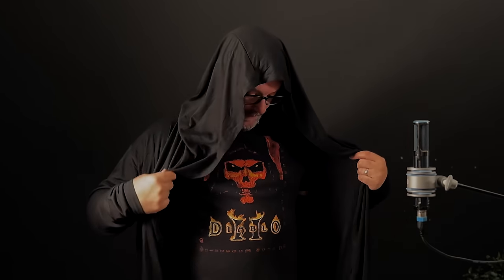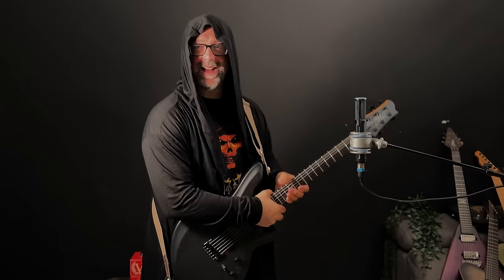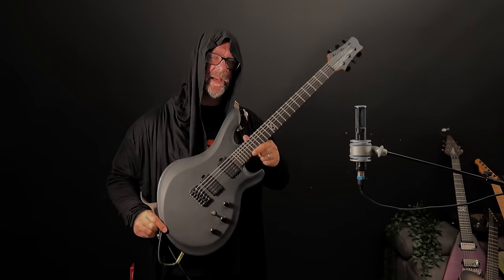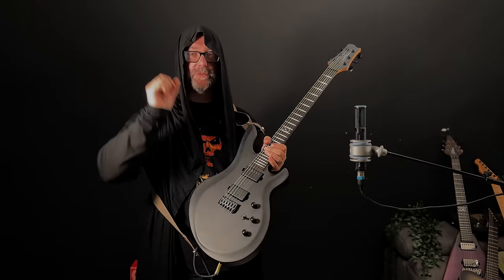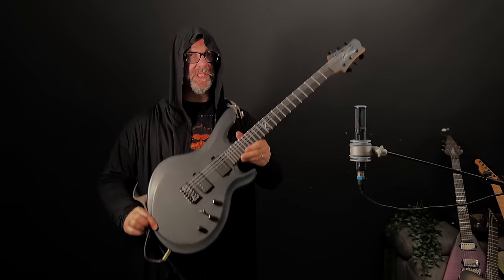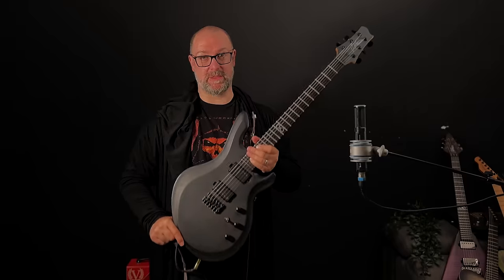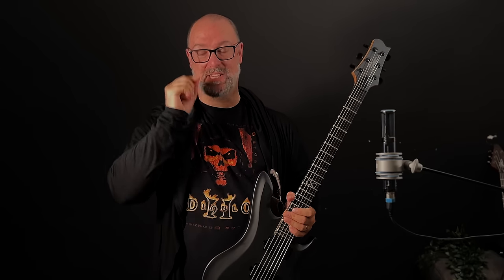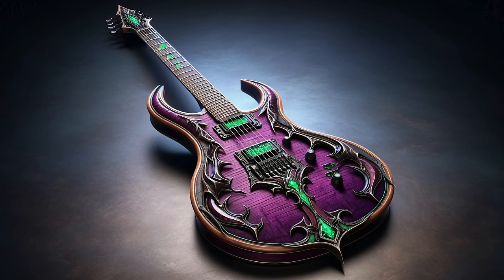Announcing Chapman's New Partnership